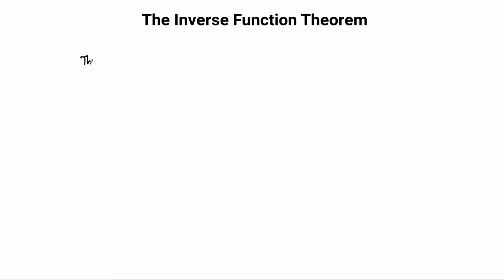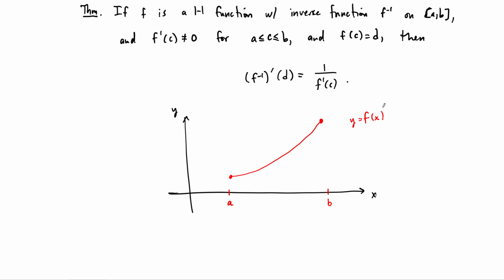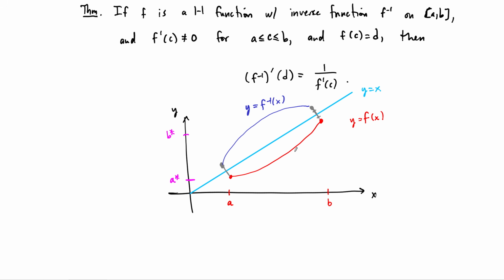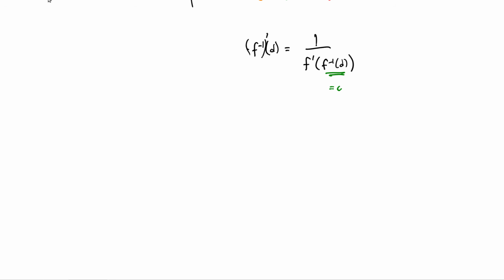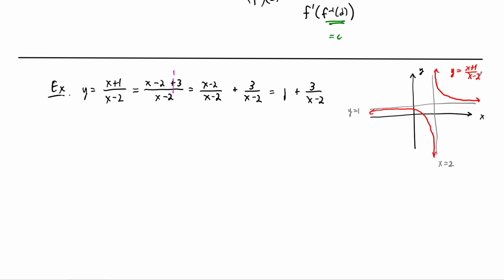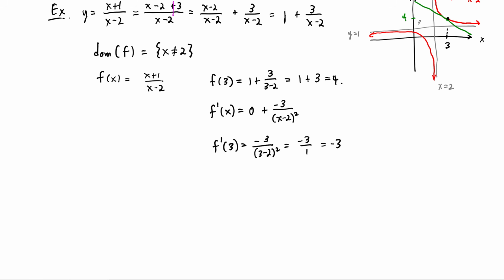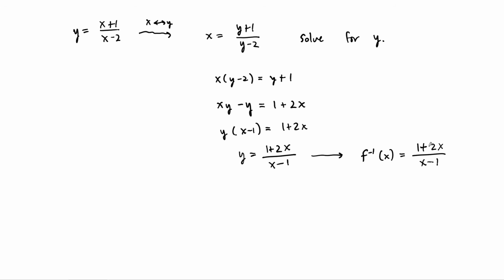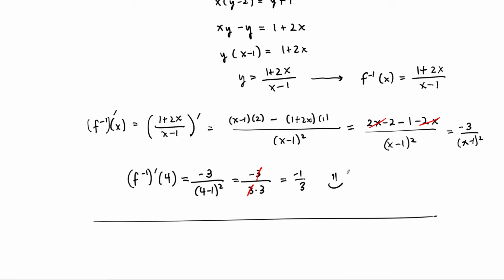Review: The Inverse Function Theorem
Justin reviews the statement and meaning of the Inverse Function Theorem, and does one example to illustrate (but not prove!) its validity.